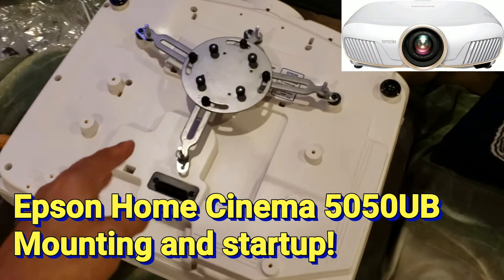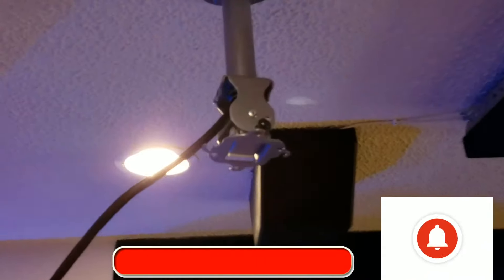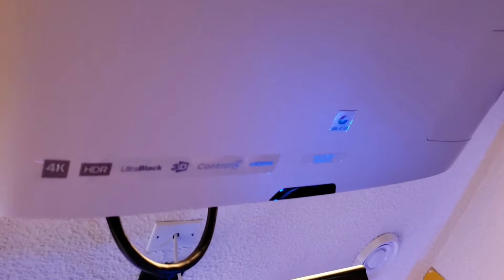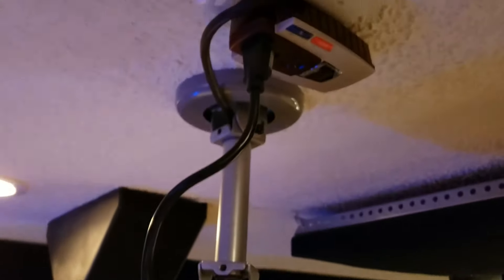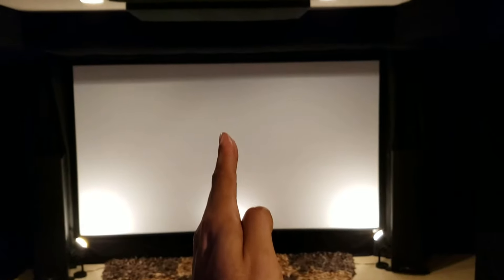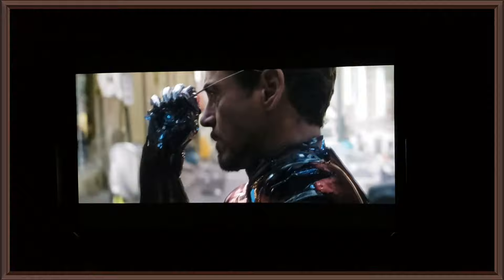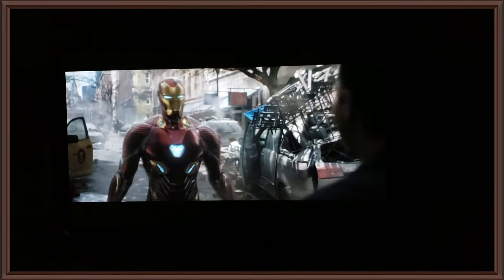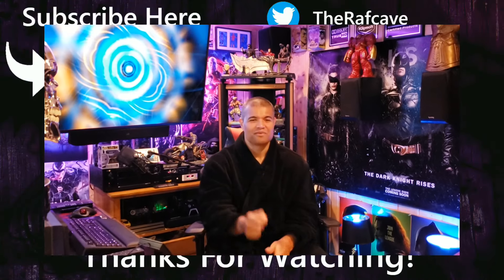Epson Home Cinema 5050UB 4K Pro Projector Showcase and Discussion!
Hey guys I'll show you some scenes of this great Epson projector!